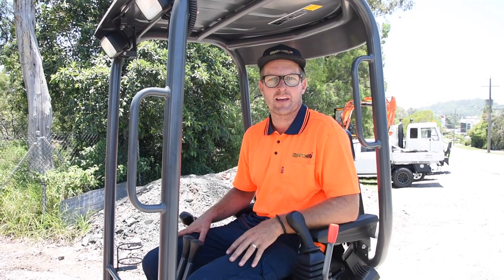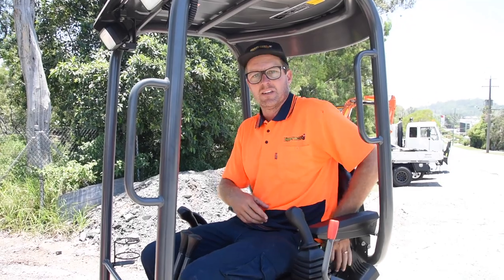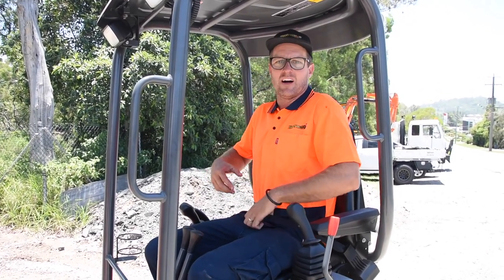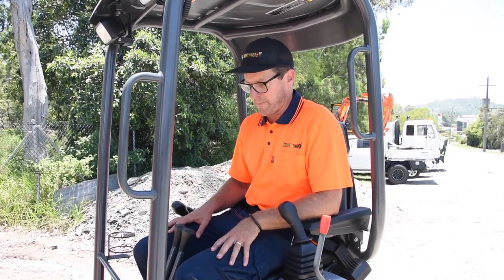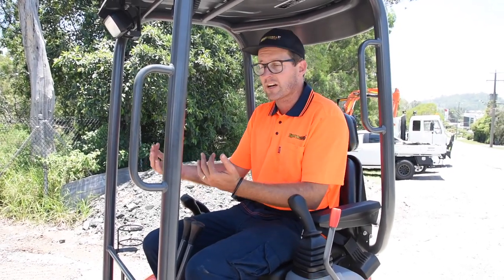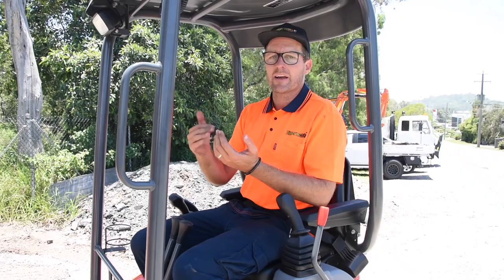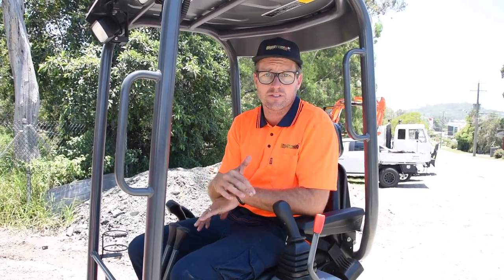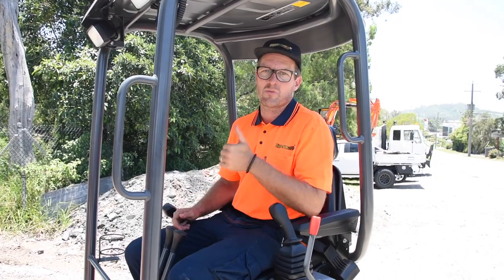Always Wear Seat Belt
Safety First

Mick from Diggermate shares why it's important to have one when you're operating a mini excavator.